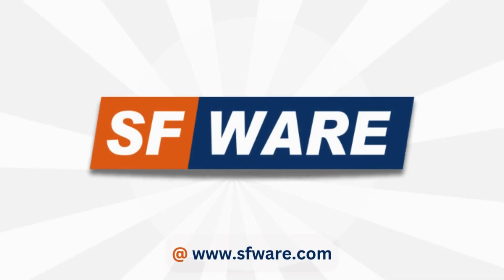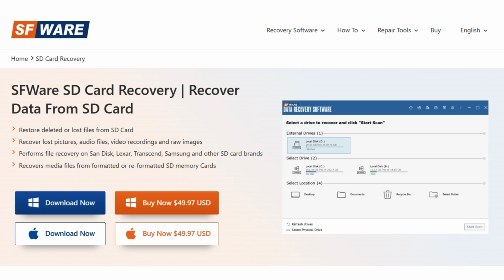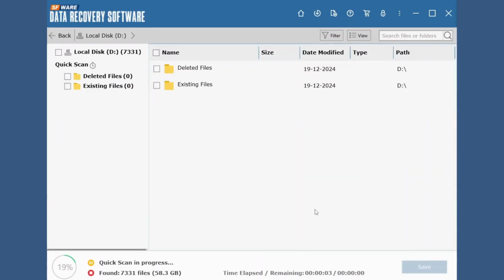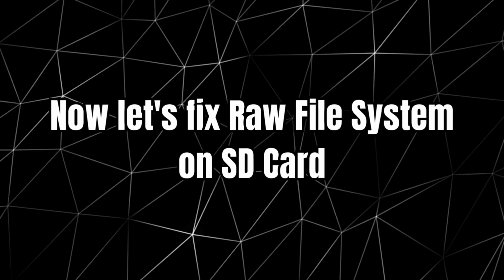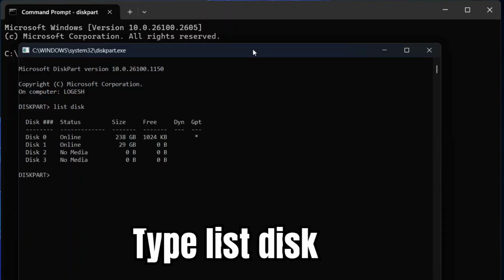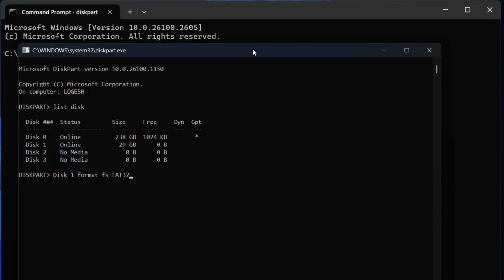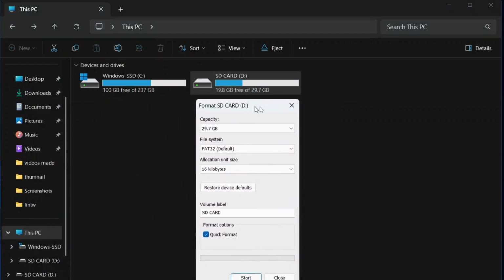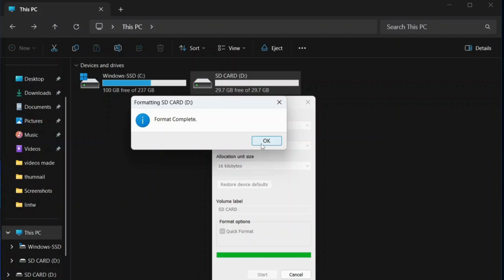How to Fix RAW SD Card & Recover Data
This video provides a step-by-step guide to:

1. Diagnose the RAW SD card issue.
2. Attempt simple fixes.
3. Recover your photos and videos using professional data recovery tools.

for in-depth information and software recommendations.